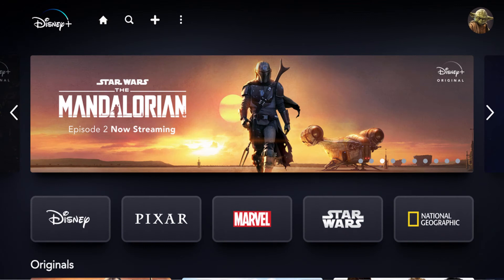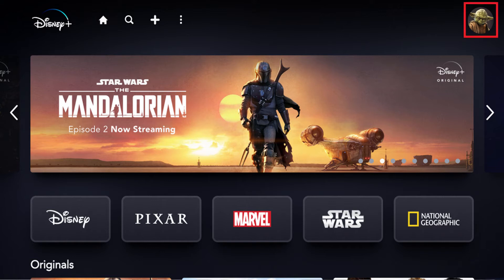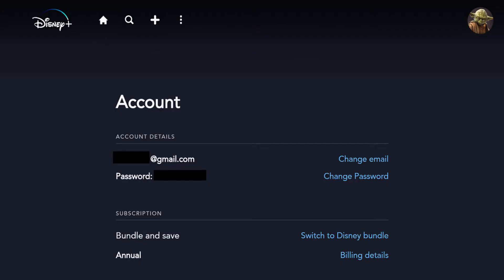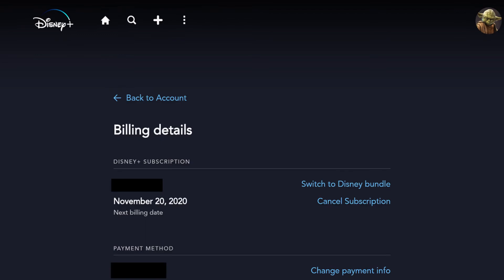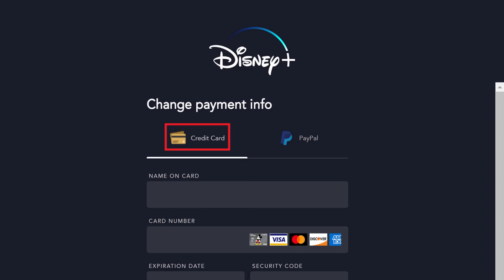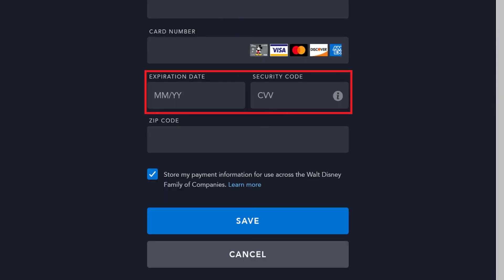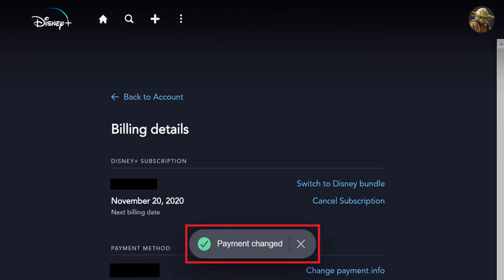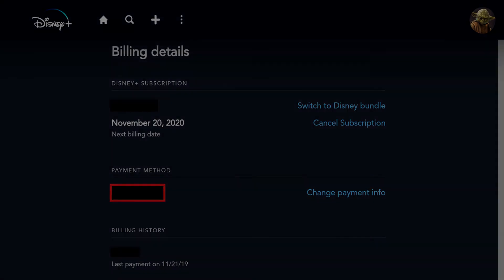How to Change Disney Plus Debit or Credit Card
In this video I'll show you how to change your Disney Plus debit or credit card.

Timestamp:
Steps to Update Your Disney Plus Debit or Credit Card: 0:25

Video Transcript:
If you phase out the debit or credit card that's associated with your Disney Plus account, forgetting to update your Disney Plus billing information could cause your access to the streaming service to come to a screeching halt. The only place you can update your Disney Plus credit or debit card information is through the Disney Plus website.

Now let's walk through how to update the debit or credit card on your Disney Plus account.

Step 1. Open a web browser, navigate to DisneyPlus.com/Account, and then enter your account information if prompted. You'll land on your Disney Plus home screen.

Step 2. Click your Disney Plus profile icon in the upper right corner of the screen to open a menu, and then click "Account" in the menu. The Account screen appears.

Step 3. Select "Billing Details" in the Subscription section. The Billing Details screen is displayed.

Step 4. Click "Change Payment Info" to the right of Payment Method. The Change Payment Info screen appears.

Step 5. Make sure "Credit Card" is selected at the top of this screen. From there, enter the first and last name associated with the card, the card number and security code, and finally the expiration date and billing ZIP code associated with the card. Click "Save" after entering this information. You'll be routed back to the Billing Details screen, where you'll see a Payment Changed message toward the bottom of the screen. Additionally, you'll see your new debit or credit card information in the Payment Method section.